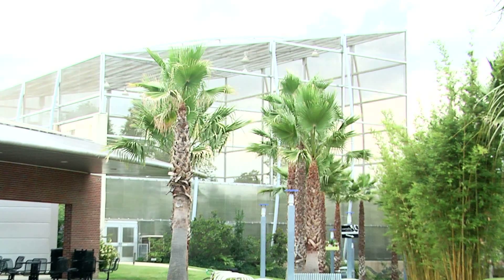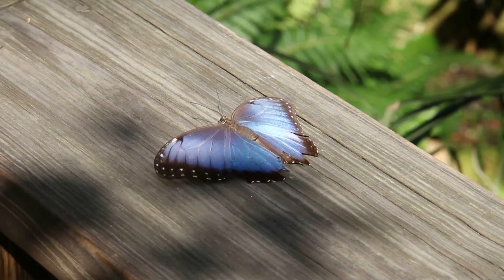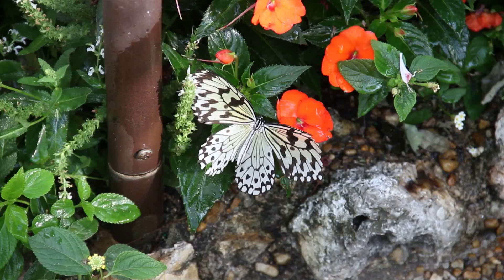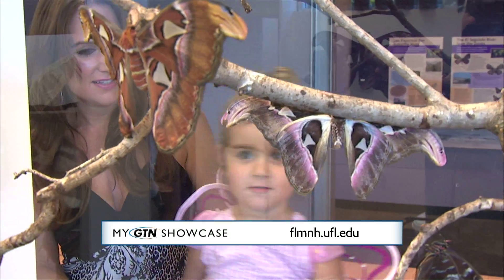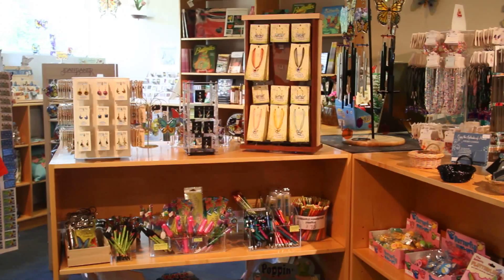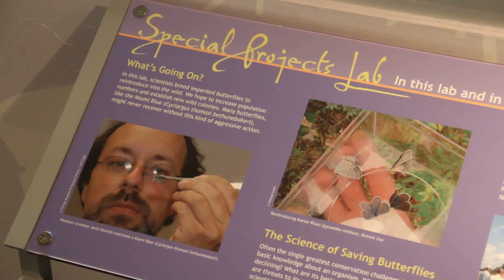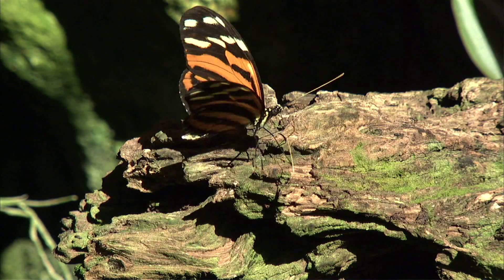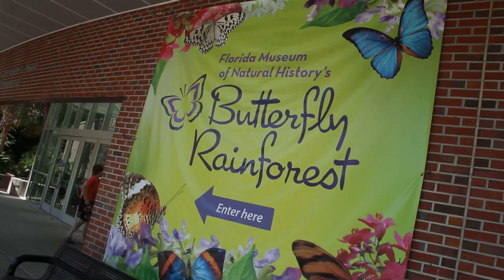Florida Museum McGuire Center for Lepidoptera and Butterfly Rainforest exhibit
Lepidoptera researcher and Associate Director of Exhibits and Public Programs Jaret Daniels discusses the Butterfly Rainforest exhibit and the McGuire Center for Lepidoptera and Biodiversity collections. Daniels explains Rainforest exhibit themes, including Morpho Mania, which begins May 15, daily butterfly releases and plant sales, the Museum gift shops, benefits of membership and more.